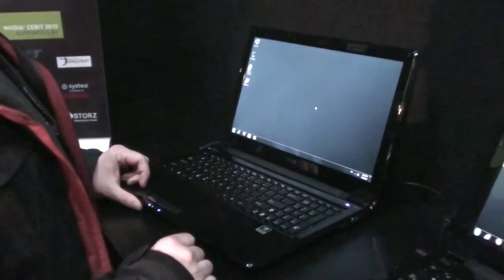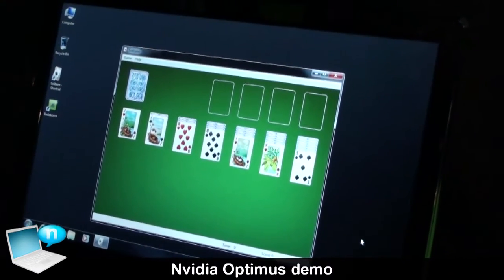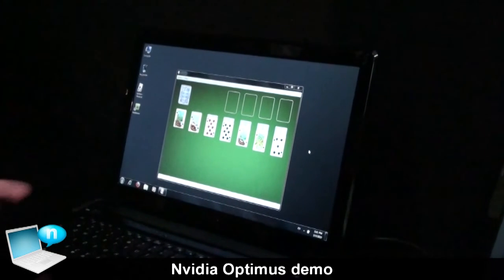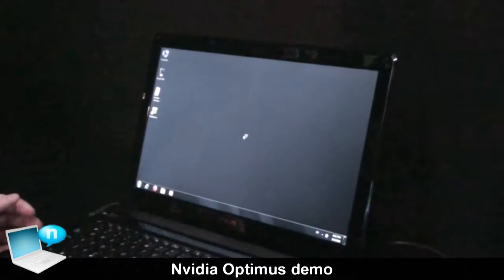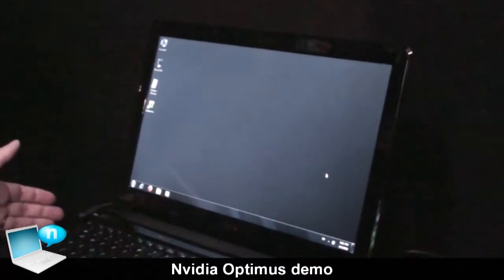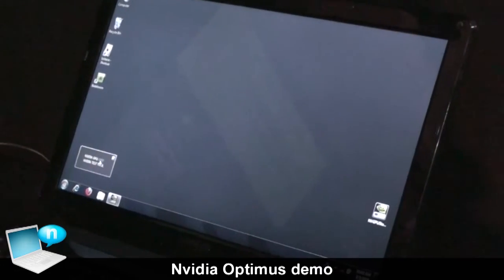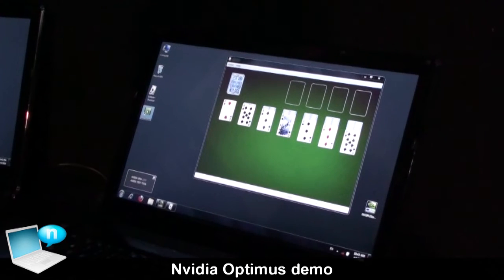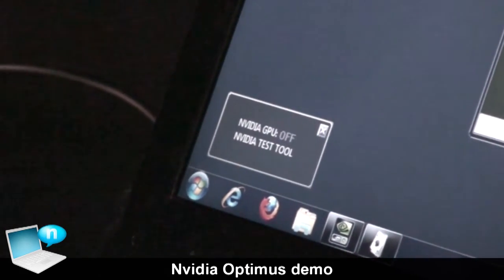Nvidia Optimus demo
http:netbookitalia.it Nvidia Optimus è la nuova tecnologia integrata in netbook e notebook ION 2 che garantisce di spegnere automaticamente la scheda video dedicata ed attivare il chip grafico integrato risparmiando energia per una maggiore autonomia